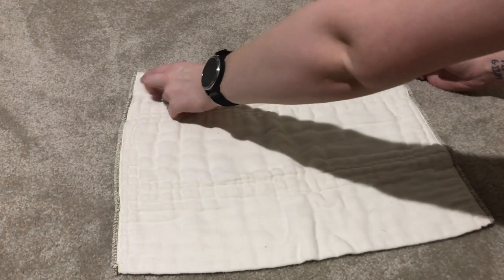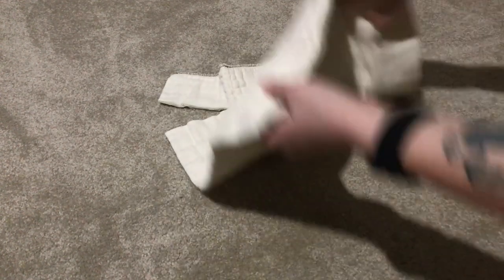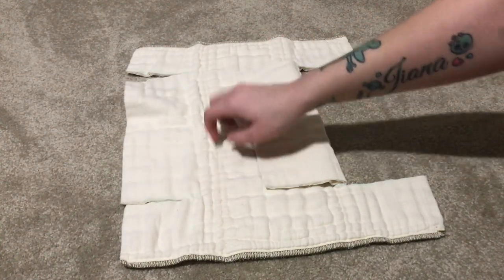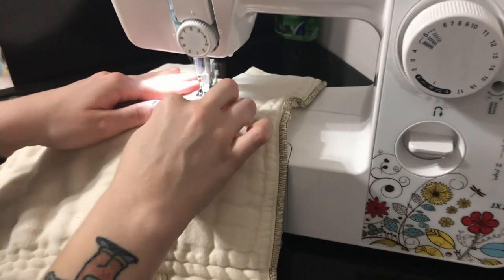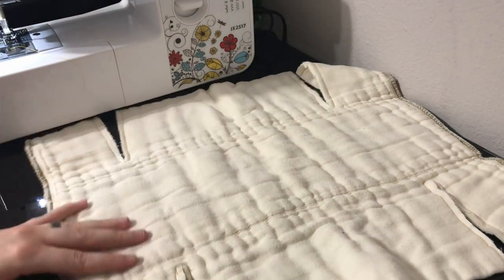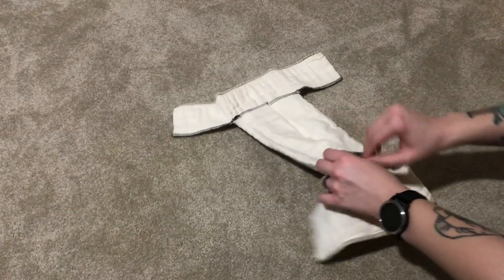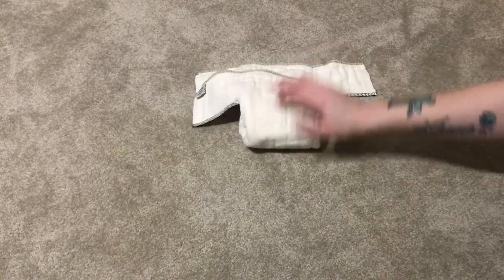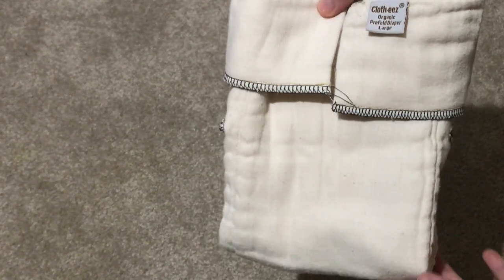VLOGTOBER 20 || How to turn a Prefold into a Contour Diaper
This video shows an easy way to turn a prefold in a contour diaper. This is great for those who may be intimidated by prefolds, but also a great options to make contour or fitted diapers for a fraction of the cost of a regular fitted diaper. Not to mention its so fun, relaxing and satisfying sewing diapers for your children.

You will need:
Prefold
Fabric Scissors
Fabric Pen
Thread
Sewing Machine ( serger is optional)

***This is so easy even a beginner can do it. Good luck and Happy diaper making :)